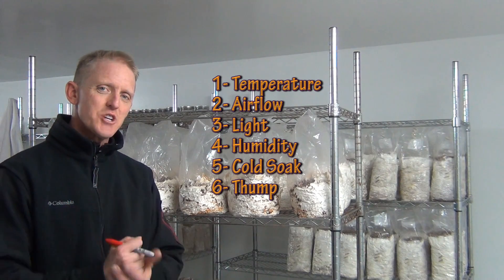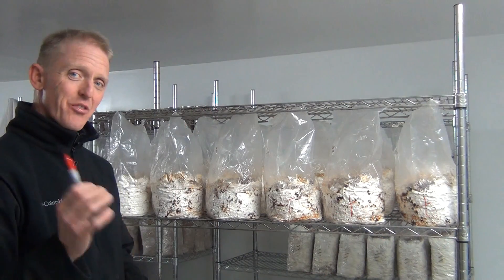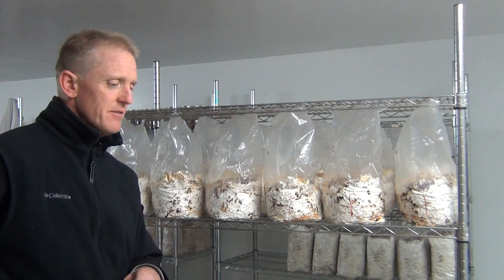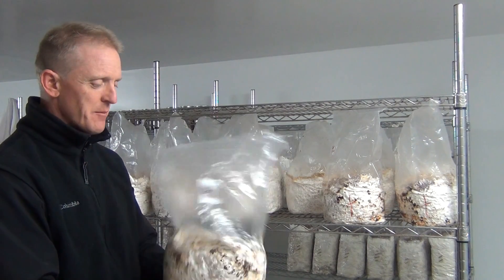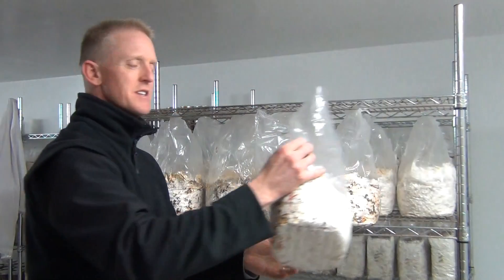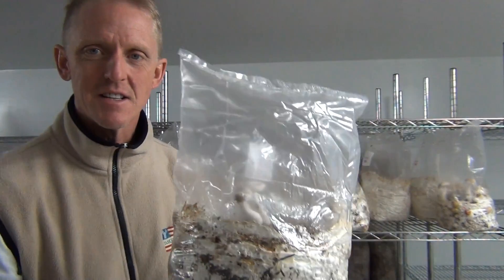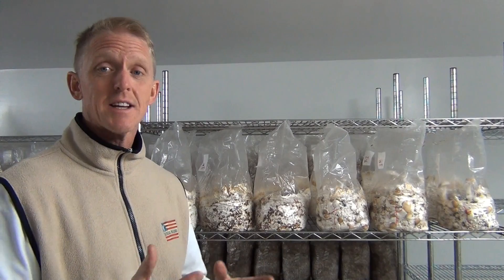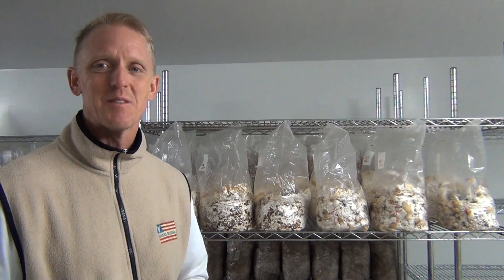Amazing Shiitake Mushroom Fruiting Technique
An experiment to determine the effectiveness of the "thump" when
fruiting shiitake mushroom kits or logs